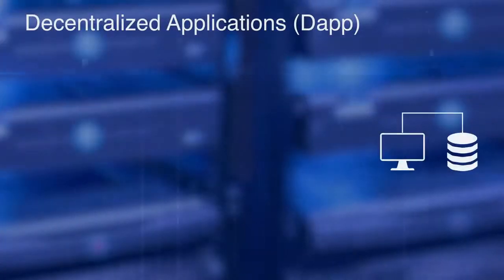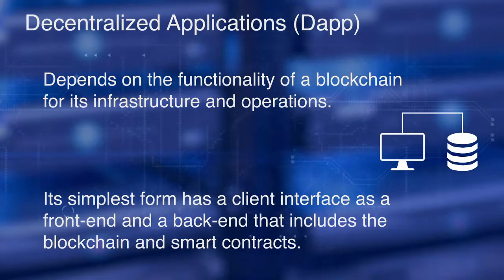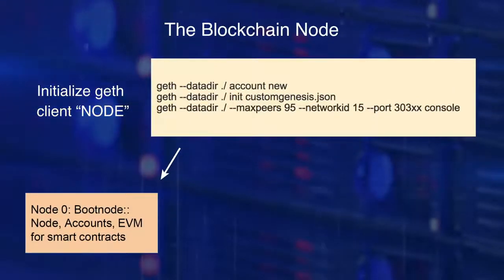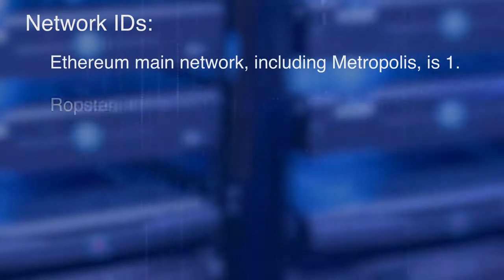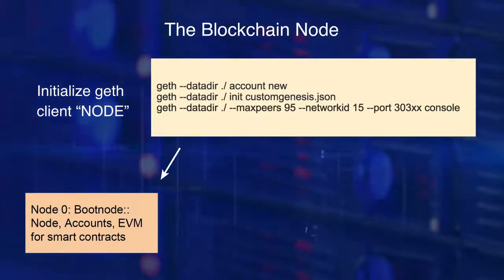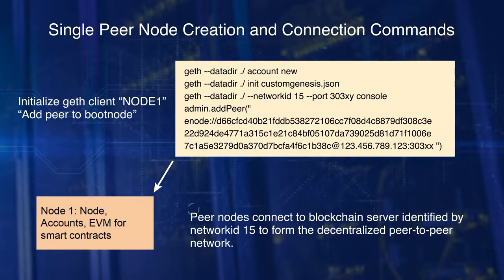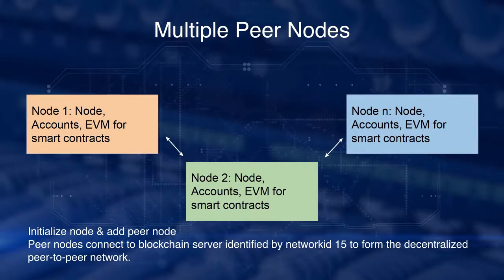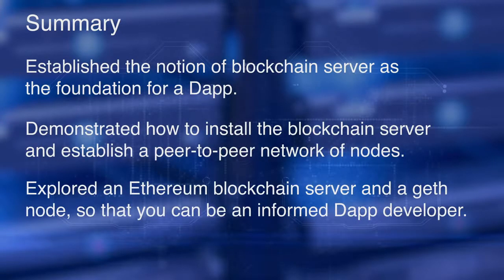Decentralized Applications (Dapps): Blockchain Server - Decentralized Applications (Dapps)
Link to this course:
Blockchain Specialization
This third course of the Blockchain specialization prepares you to design and develop end-to-end decentralized applications (Dapps) – which provide anyone with access to the blockchain’s features and services. You will use Truffle IDE, smart contracts, a simple web client and a MetaMask client. You will learn about the architecture of a Dapp: the front-end client interface, backed by the blockchain and smart contracts. The course covers the basic design of a Dapp, Truffle development process and commands (init, develop, test and migrate), test-driven development of Dapp, Dapp application models and emerging standards that are essential for predictable Dapp behavior.

Main concepts are delivered through videos, demos and hands-on exercises.

Continuing education units (CEUs) and professional development hours (PDHs) are available through the UB Center for Industrial Effectiveness (UB TCIE) for learners who earn a course certificate.
MetaMask client, Blockchain, Decentralized Applications, Truffle IDE, Smart Contract
I really enjoyed the course. I like ma'am bina ramamurthy teaching style, to give the student a clear understanding of each topic.Thanks very much for this course.,A very recommend course to understand the enviroment across decentralized apps and the tools to develop this kind of solutions !!
We will explore the notion of the blockchain server as the foundation for a Decentralized Application. We will demonstrate how to install the blockchain server and establish a peer-to-peer network of nodes. It is a common practice to develop and test a Dapp on a local test network before deploying it on a public network.